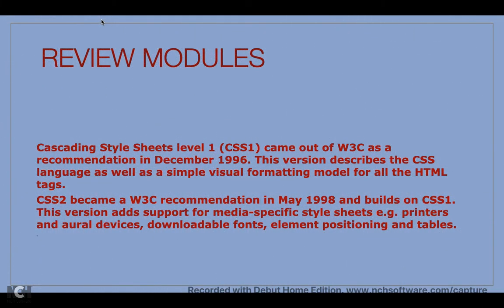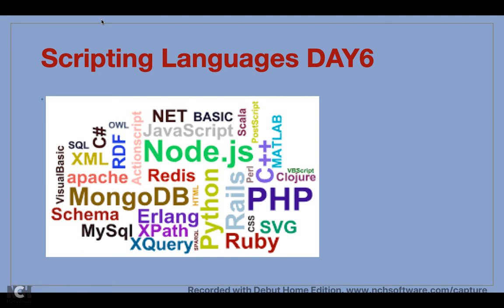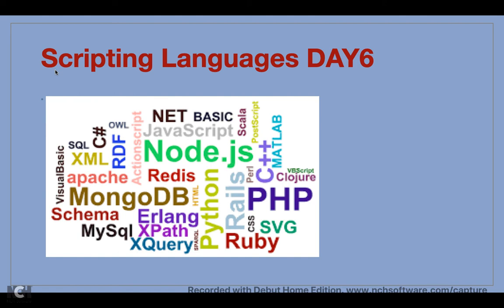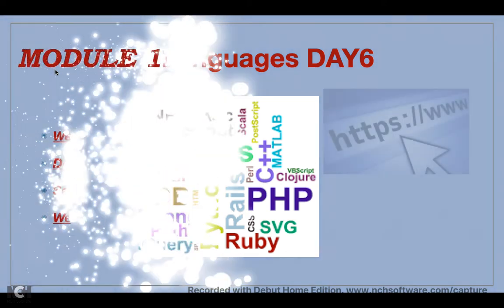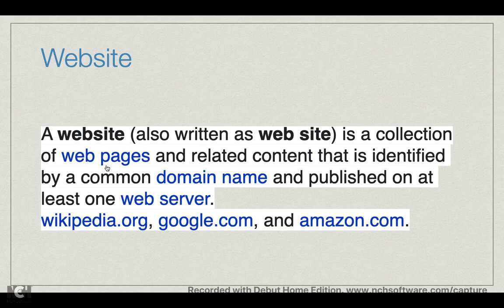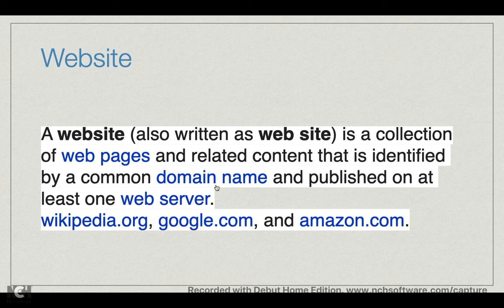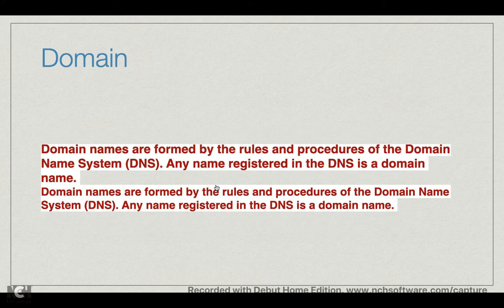MODULE3 DAY1 CERTIFICATE COURSE